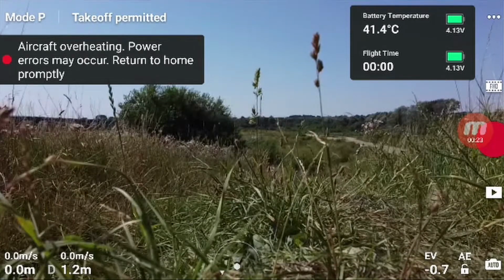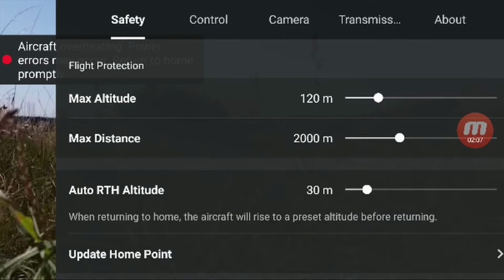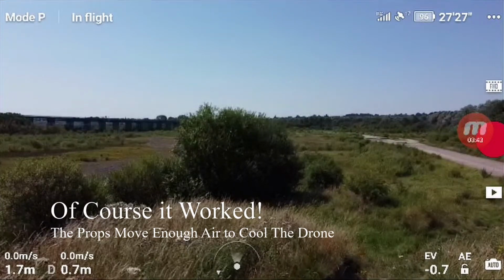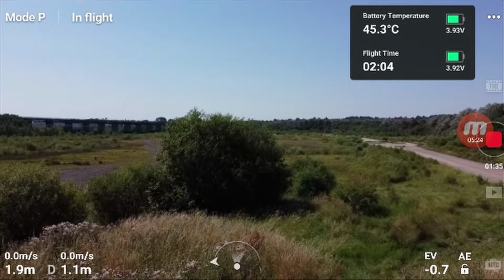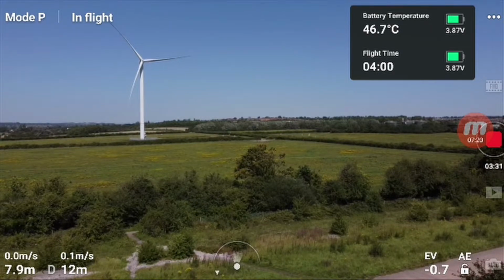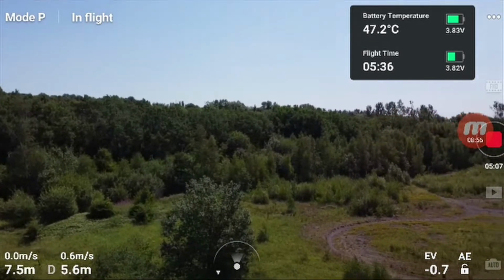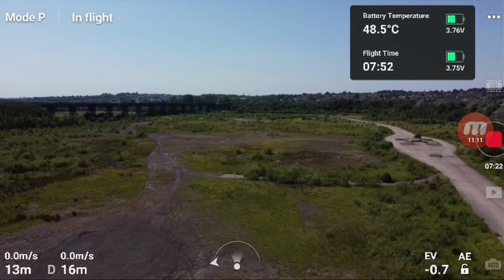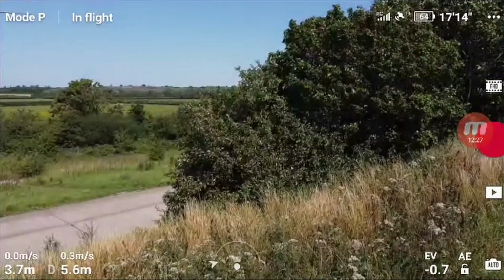DJI Mavic Mini Overheats - Critical Thermal Meltdown and This Happened!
Flying my Mavic Mini in a heatwave approaching 40c and this happened.